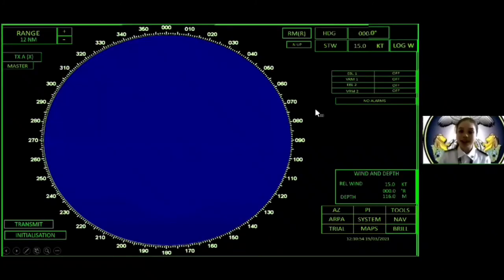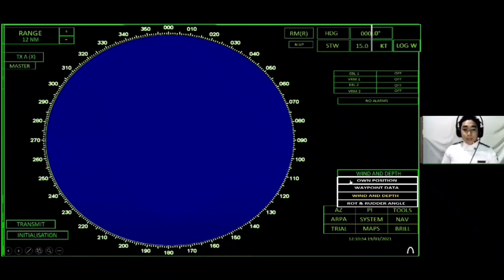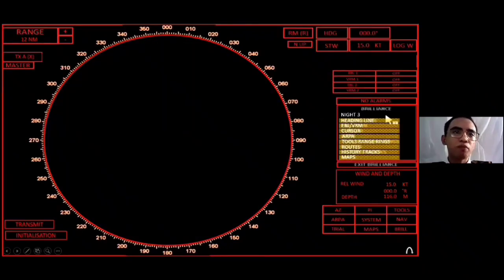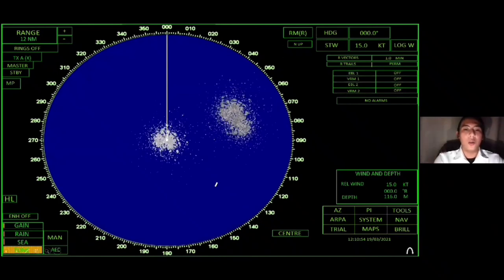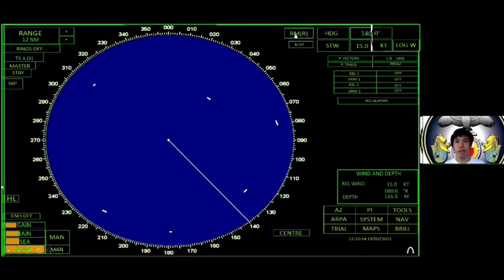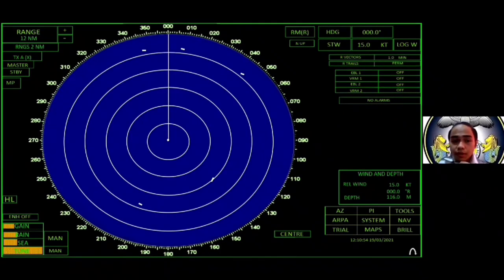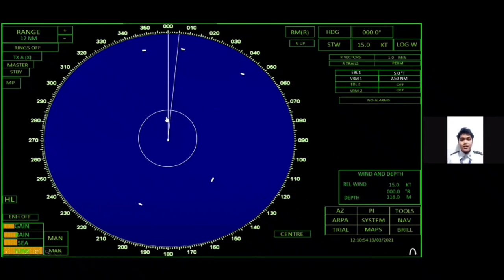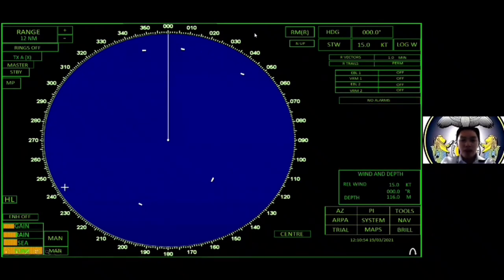NAV5 LAB B (RADAR)